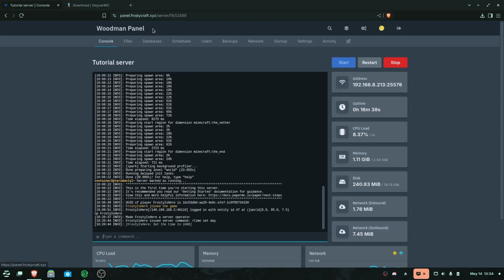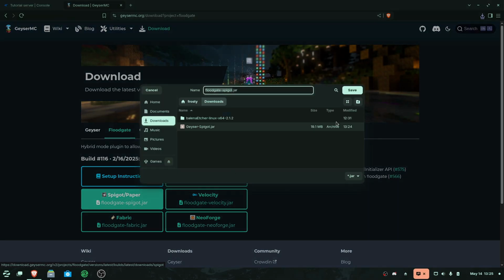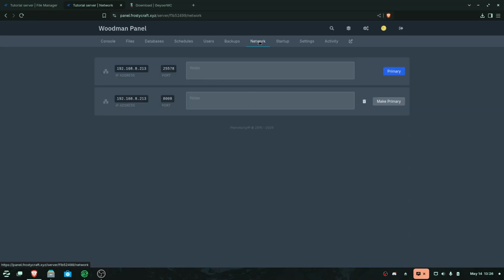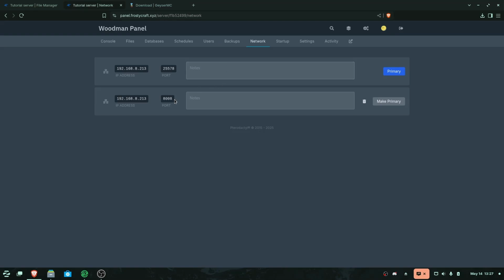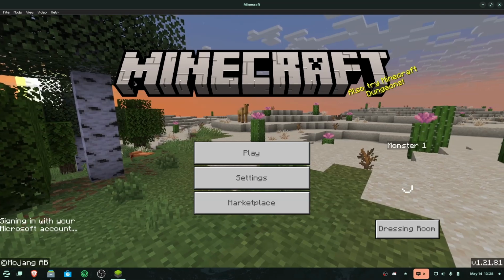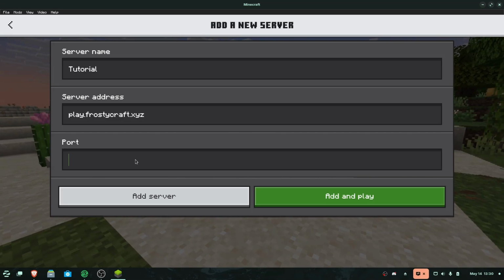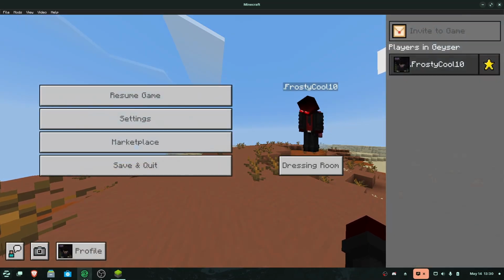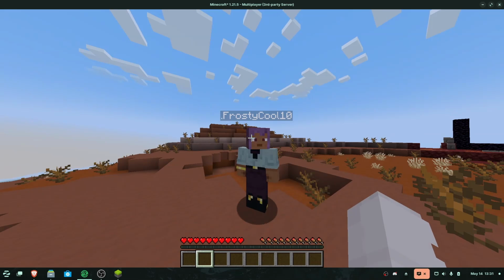How to get bedrock players on your Java edition server!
The plugin I recommend for this (Should be this!)